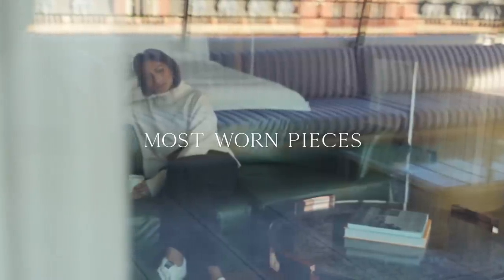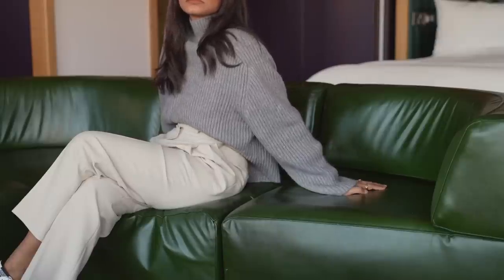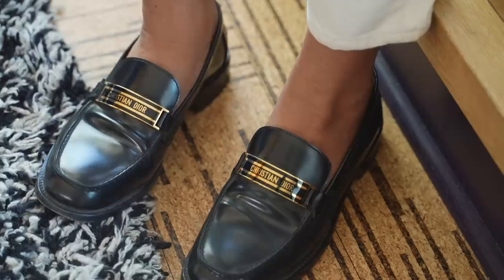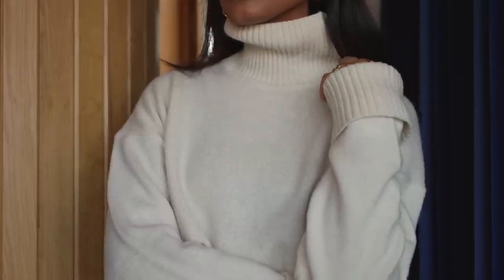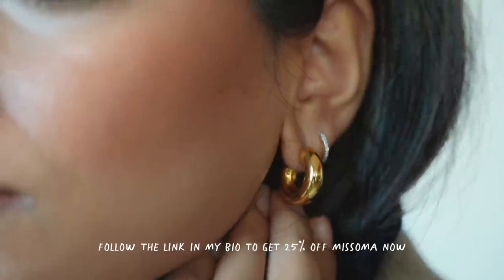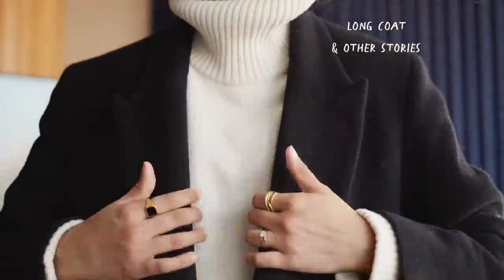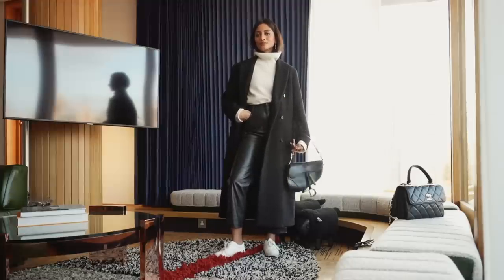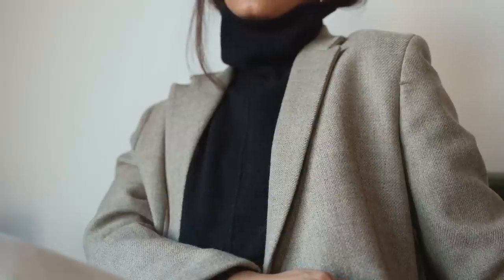MOST WORN PIECES IN MY WARDROBE | FAVOURITE INVESTMENT PIECES 2021 LOOKBOOK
Follow me -